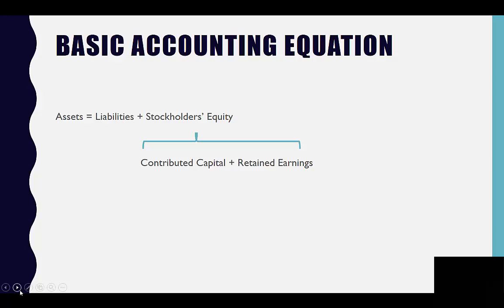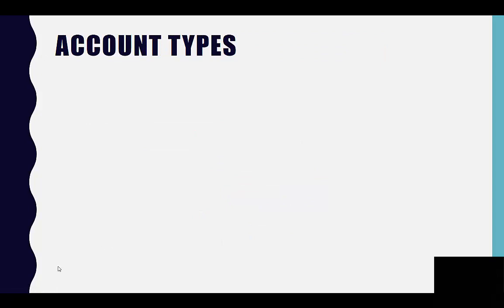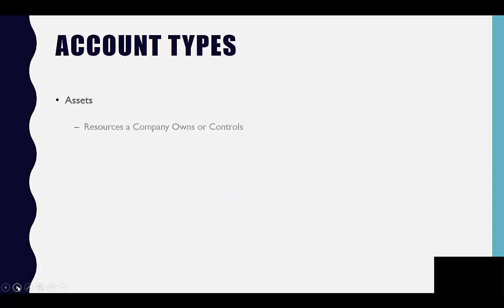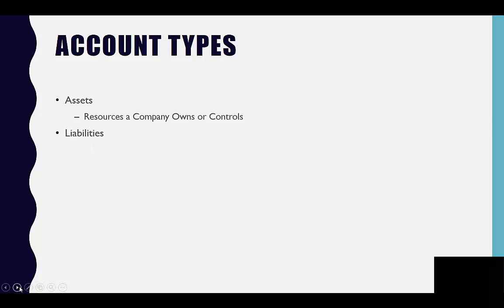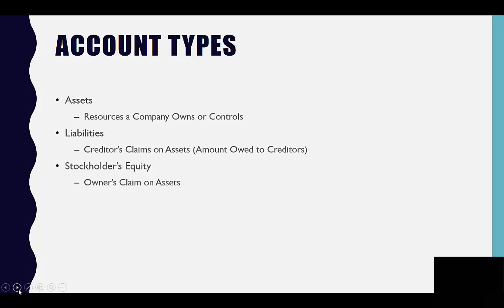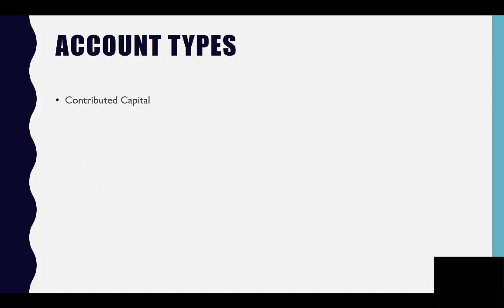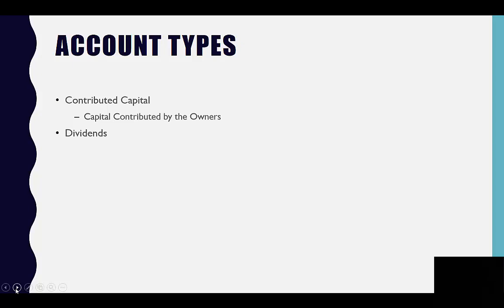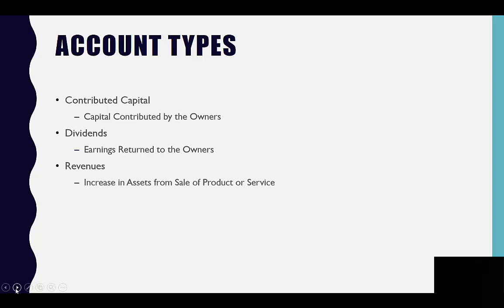ACC 201 Account Types Video